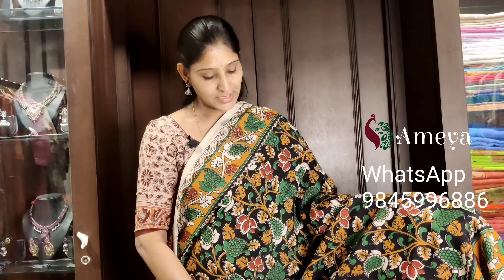Kalamkari Silk Sarees 19th Feb'22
Kalamkari Silk Cotton Sarees

Pretty Kalamkari Silk Cotton printed Sarees featured in this video.

These are nice Kalamkari Printed sarees on a silk cotton fabric. The fabric is a nice smooth fabric. It falls nicely and is a dream to drape. These sarees don't need to be starched.

We sell these sarees all though the year. They are never out of date and always in season:))

Ping us on 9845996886 to order these sarees online or for more information about our products.